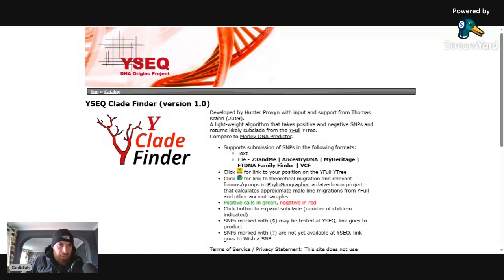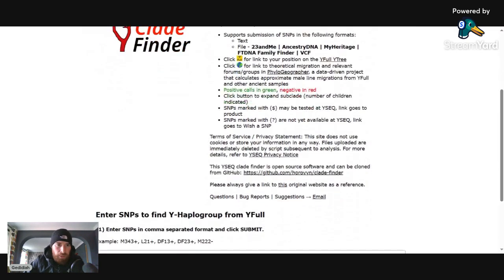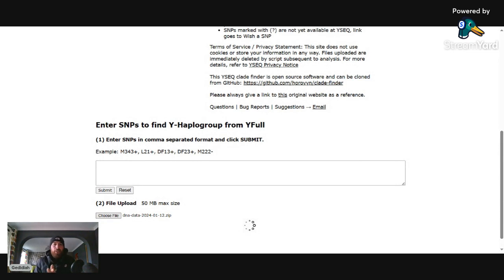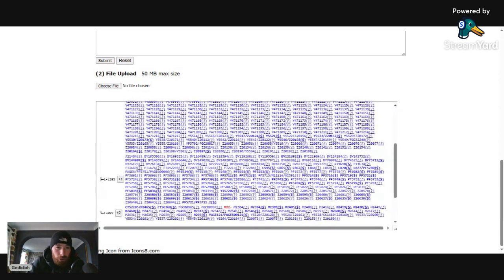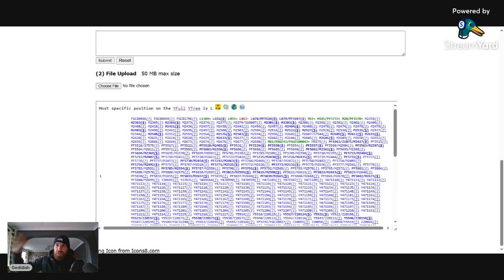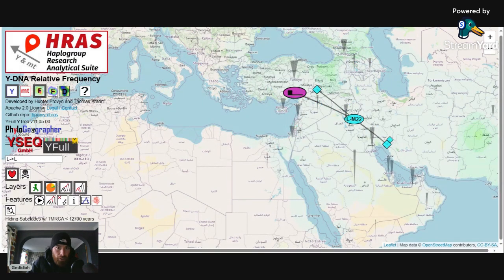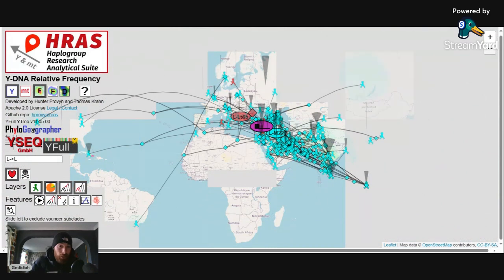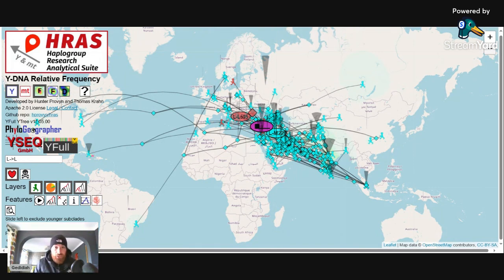Y Haplogroup Surprise results! YSEQ DNA - Link In Description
I take a look at my Y haplogroup with surprising results.
By uploading my Ancestry.com zip file data to YSEQ a third party DNA programme I discover that my Y haplogroup is rare in Europe and has its roots in West Asia.